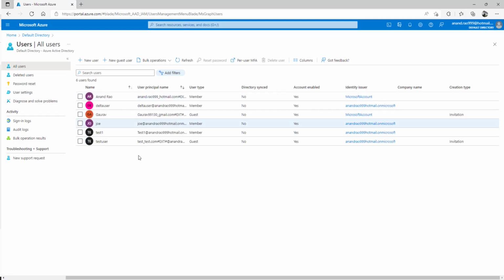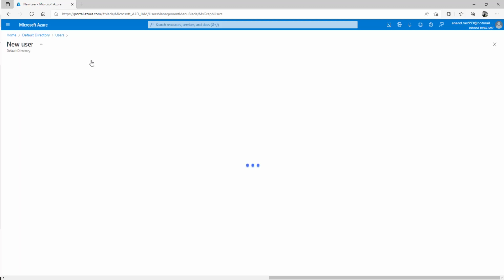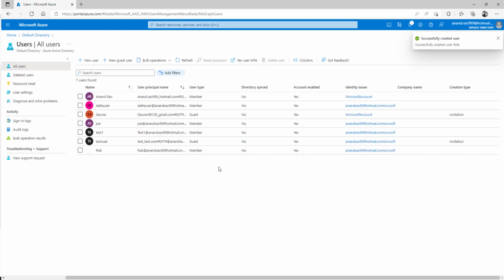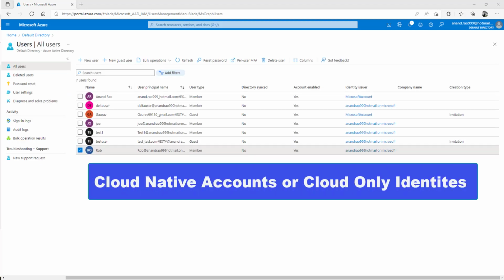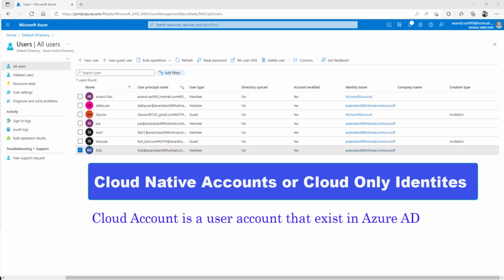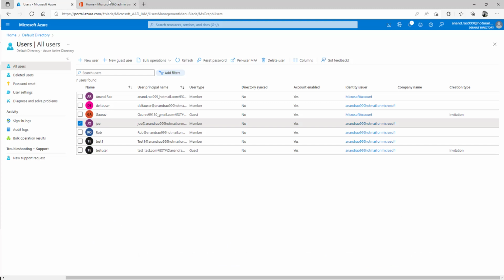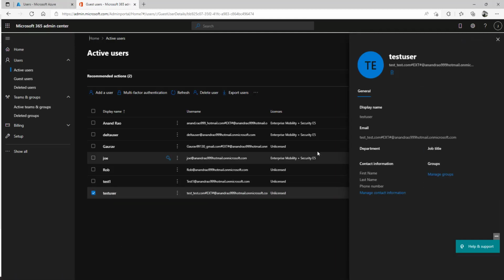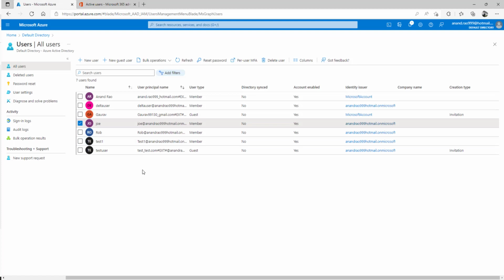13 Cloud Native Identities